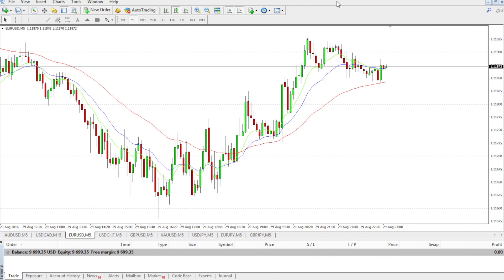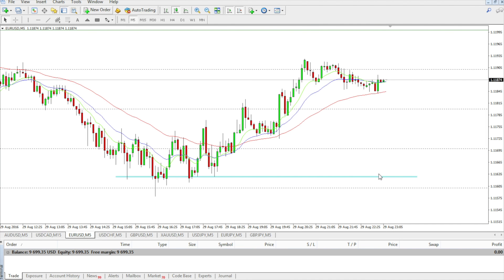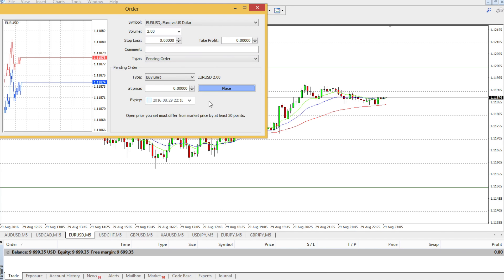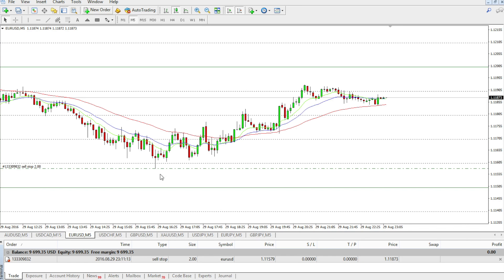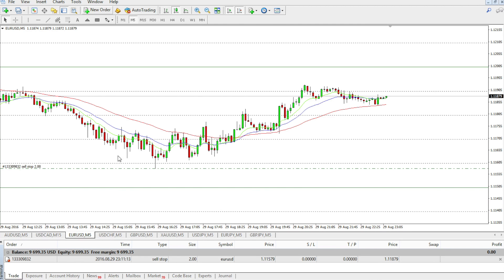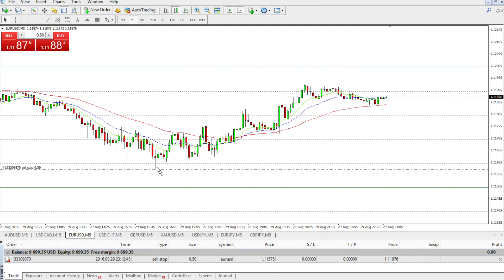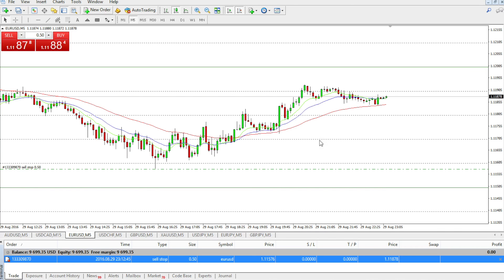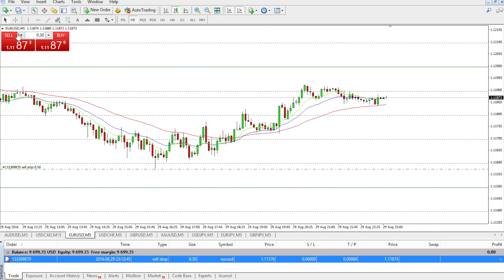Sell Stop Order MT4 how to place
How to place a Sell Stop order using MT4 - Meta Trader 4. Easy and in depth explanation on how to do it properly and when to use Sell Stop pending order in a real live market situation.